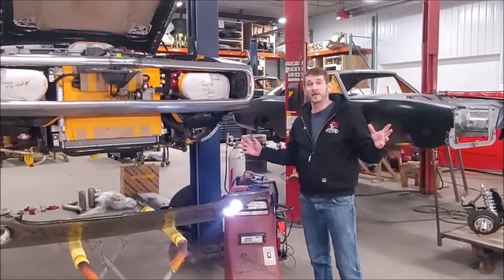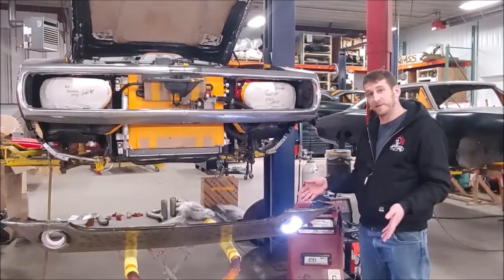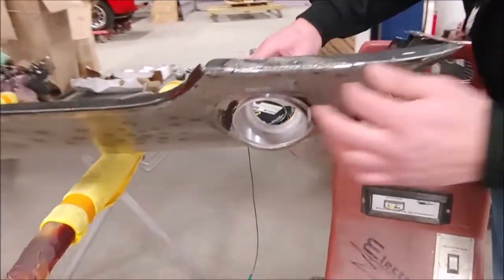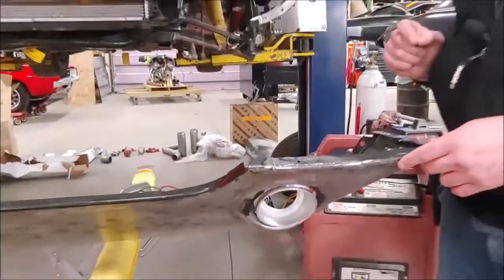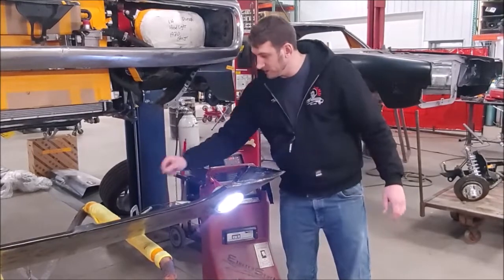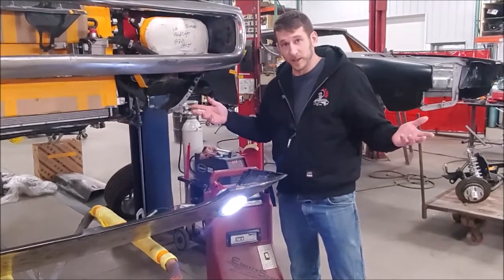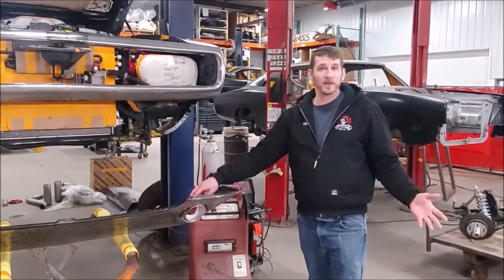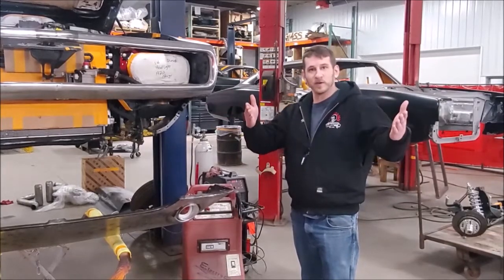1970 Charger Hellcat Swap Fog light Fabrication - Part 2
Welcome friends to the fabrication station here at Power and Performance! We wanted to take a minute to show you a cool little project we have in the works on a customers build. We are in process of creating some custom fog light housings to fit the lower valance we built.

Here is a link to part 1 of this project...

Here is a link to the full build photos on our site...